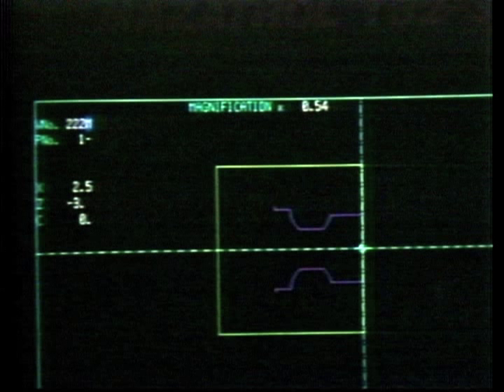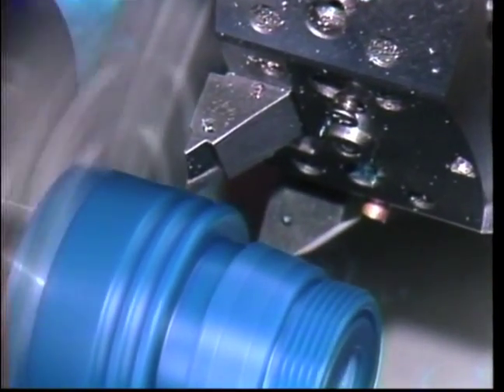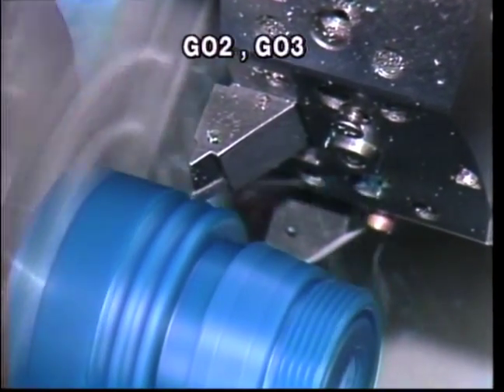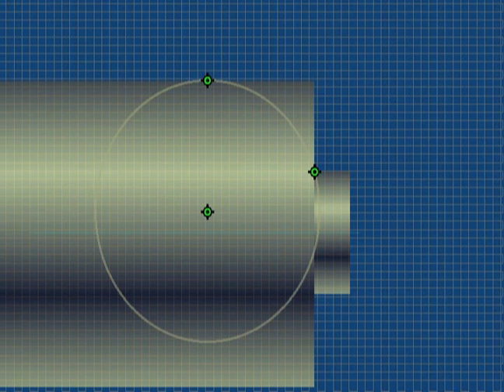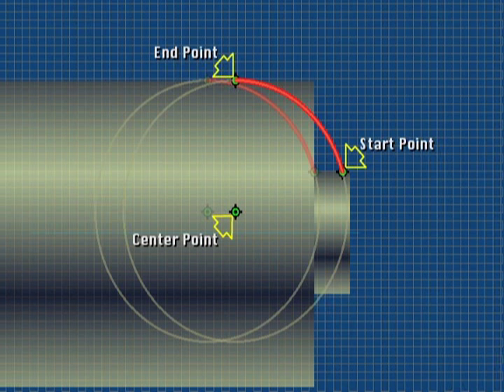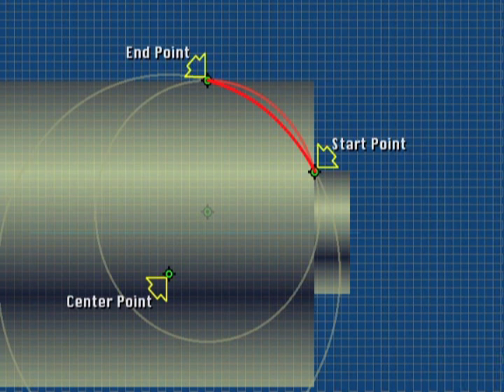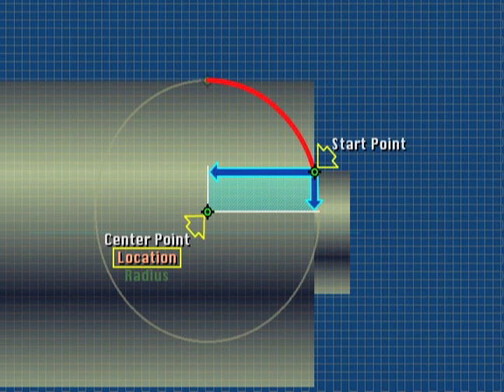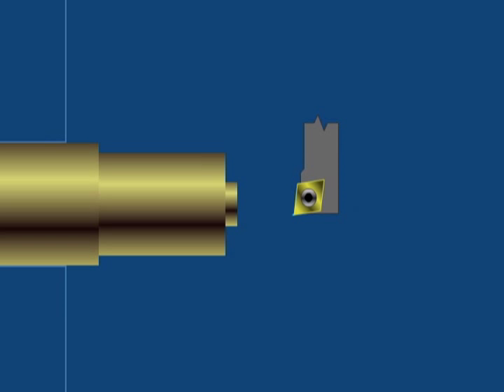CNC Training from MasterTask: Mastering CNC Lathes Course 5 Lesson 1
The following lesson segment covers how arcs are programmed. For more information about our award winning courses please visit us